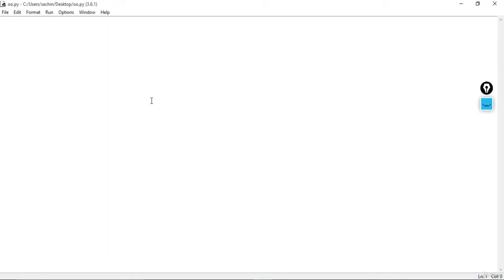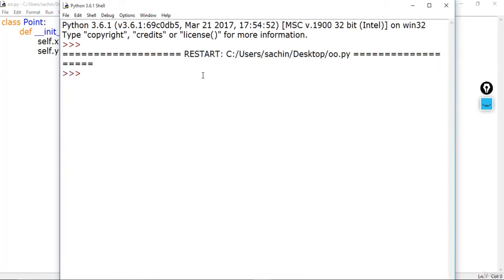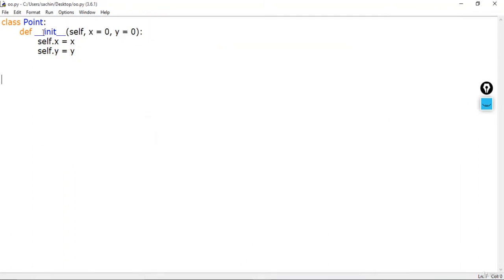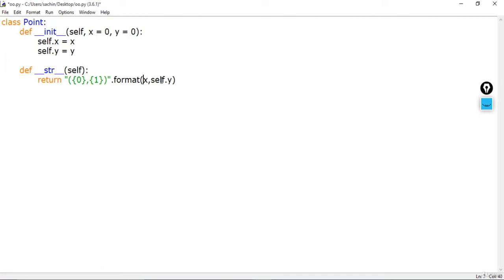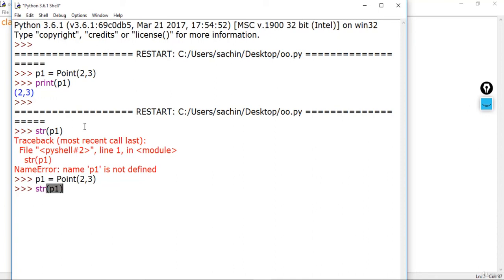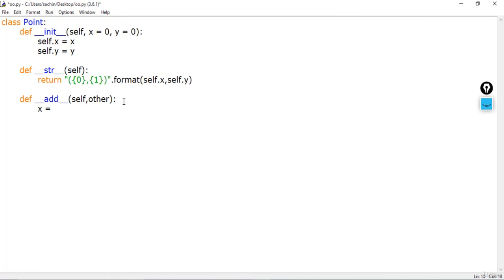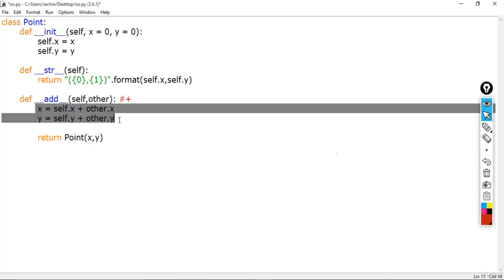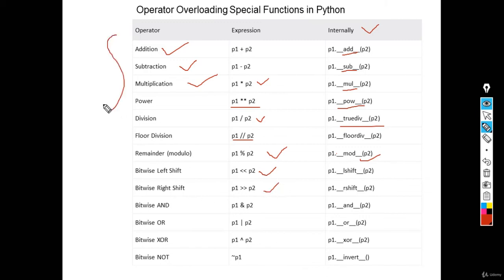Operator Overloading in Python (OOP)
Operator Overloading in Python. Operator Overloading means giving extended meaning beyond their predefined operational meaning. For example operator + is used to add two integers as well as join two strings and merge two lists. It is achievable because '+' operator is overloaded by int class and str class.